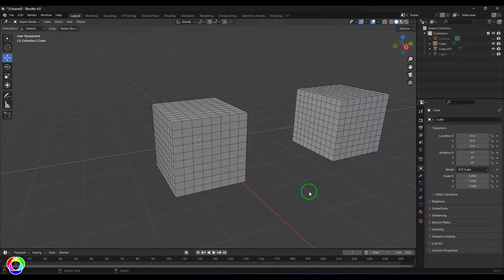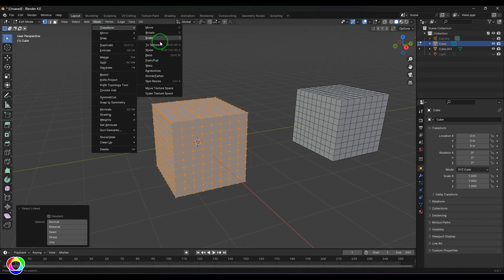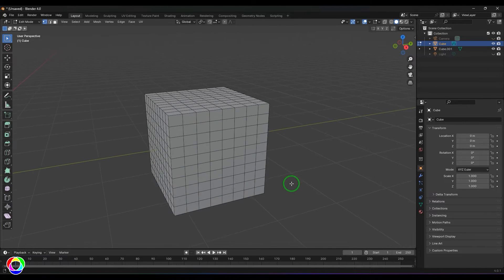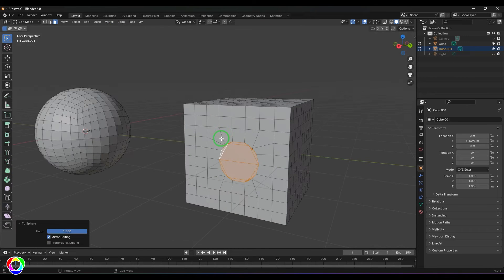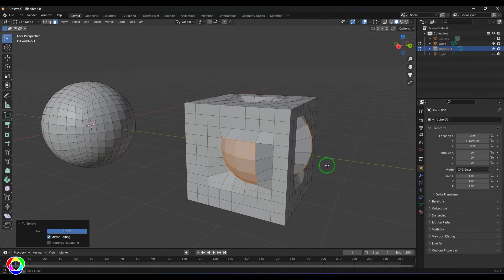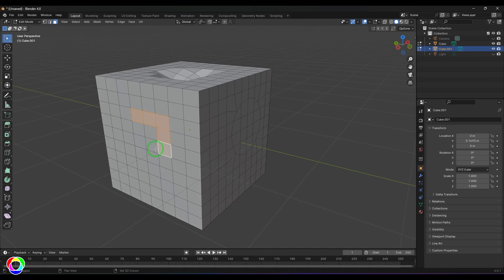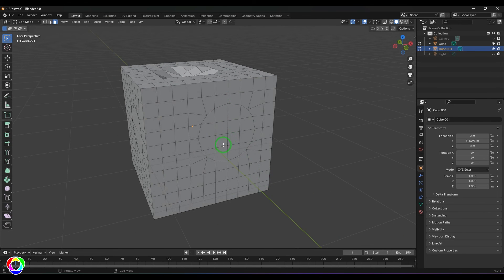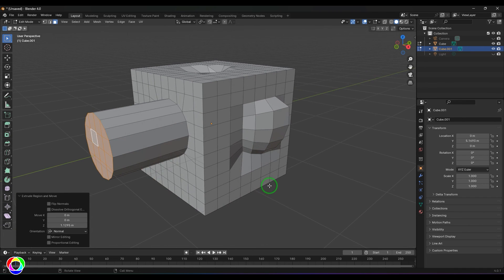To Sphere - Transform Tool to make faces Circular - Blender modeling Tutorial for beginners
Welcome to another Blender tutorial for beginners! In this session, we explore the powerful "To Sphere" transform tool to create captivating circular faces in your 3D models. Whether you're just starting with Blender or looking to expand your modeling skills, this step-by-step guide has got you covered.

🕒 Timestamps:
0:00 - Introduction
1:20 - Overview of the To Sphere Tool
3:00 - Applying To Sphere to Faces
5:15 - Fine-tuning Circular Shapes
7:30 - Practical Applications and Examples
10:00 - Bonus Tips for Efficient Modeling
12:00 - Conclusion

🛠️ Tools Used:

Blender (version)
📁 Project Files:
[Include a link to any project files or resources used in the tutorial]

To Sphere tool tutorial
Blender for beginners
Circular faces in Blender
3D modeling tips
Blender transform tools
Blender circular designs
Learn Blender modeling
Blender community
CGI tutorial
Ready to elevate your Blender skills? Dive in and start creating stunning circular designs with the To Sphere tool! Happy modeling! 🚀✨